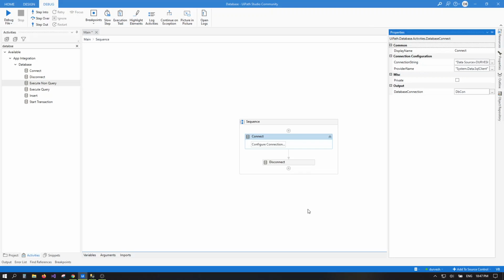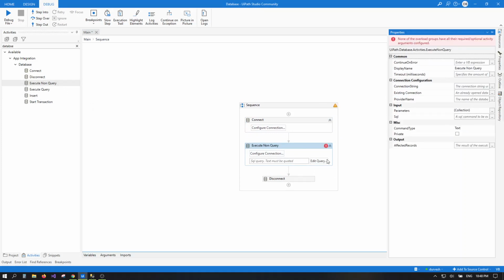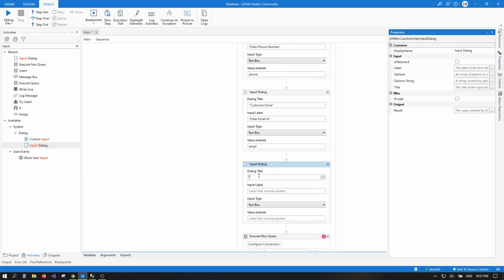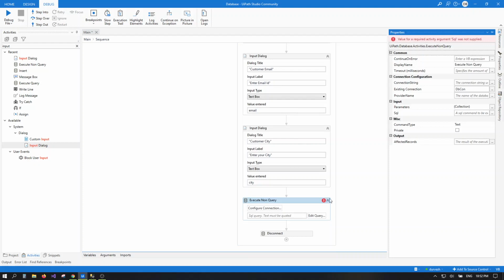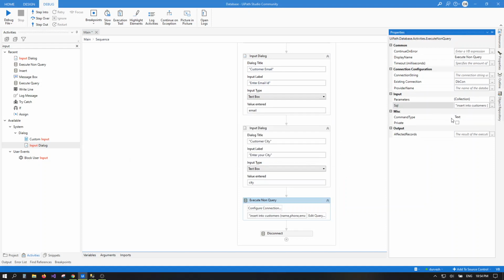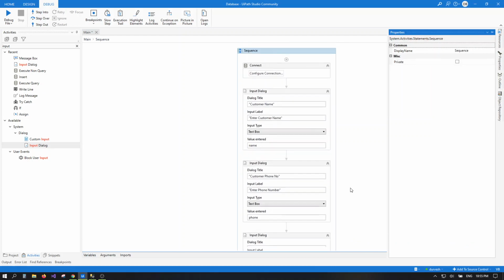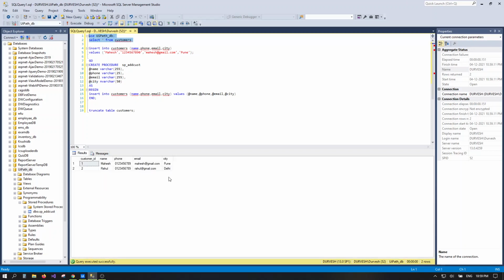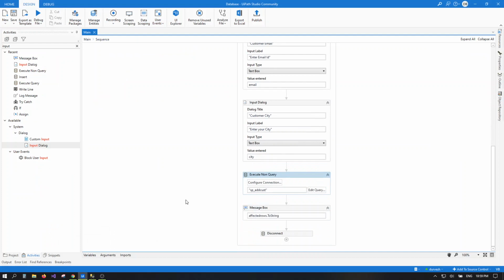Execute Non Query Activity UiPath | UiPath Database Activity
We are going to understand and implement the following topics:
1) What is Execute Non Query Activity ?
2) What is the use of Execute Non Query Activity?
3) When we can use Execute Non Query Activity ?
4) How to insert data using stored procedure in Execute Non Query Activity?